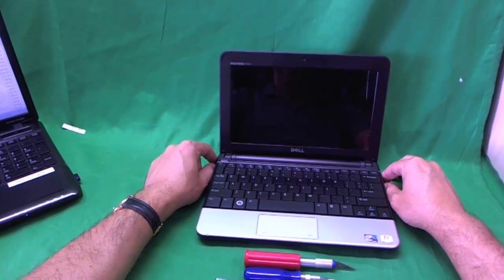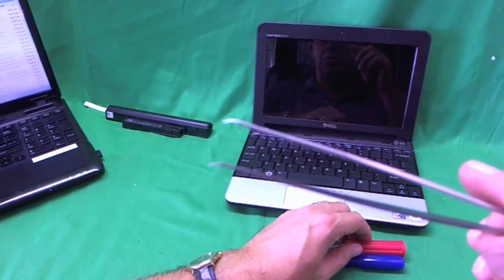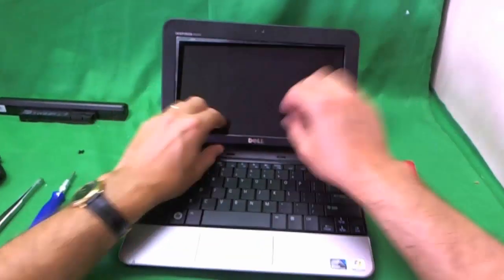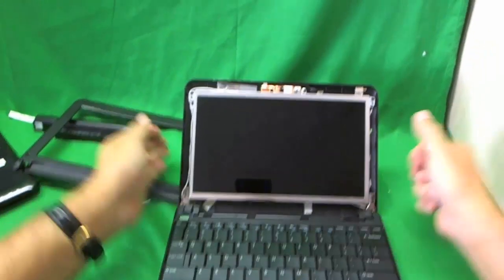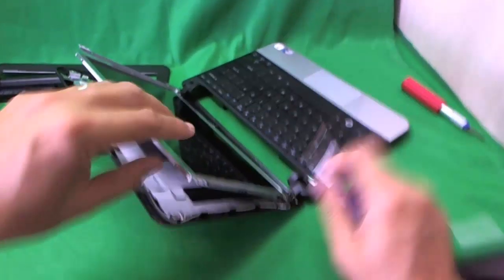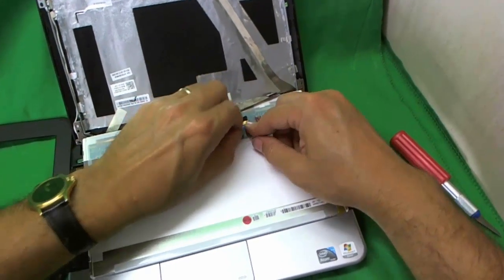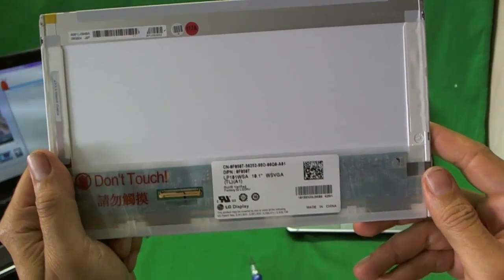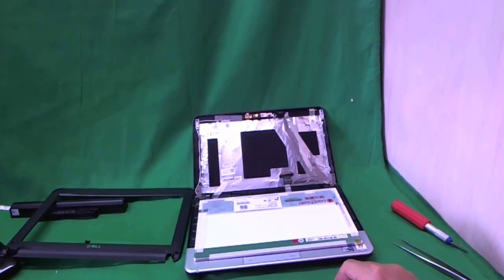Dell Mini 10 Netbook Screen Replacement Procedure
Step by step instructions to replace a cracked netbook screen on a Dell Mini 10 netbook computer.